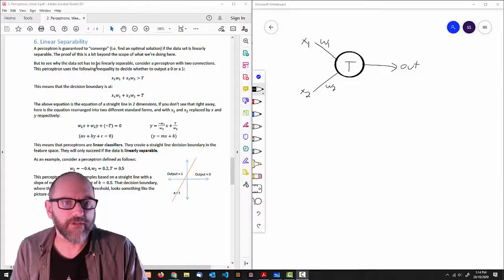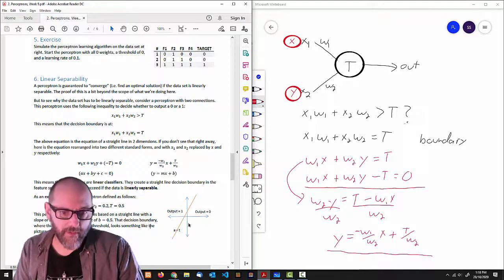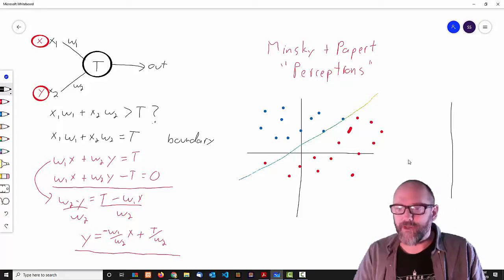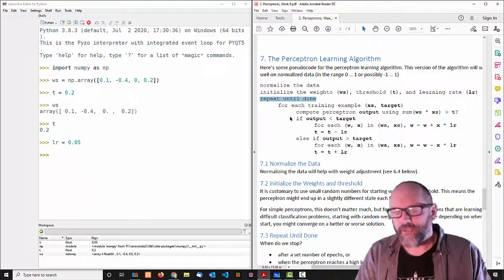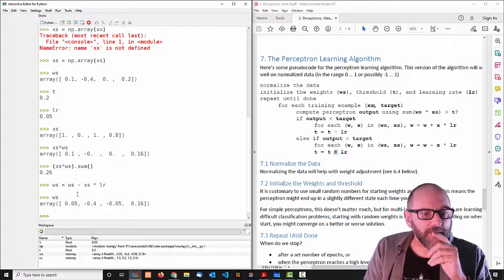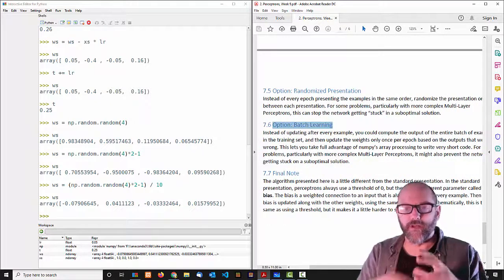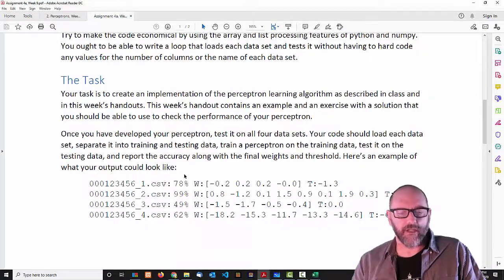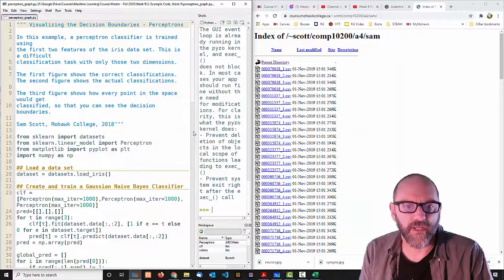Machine Learning - The Perceptron Algorithm